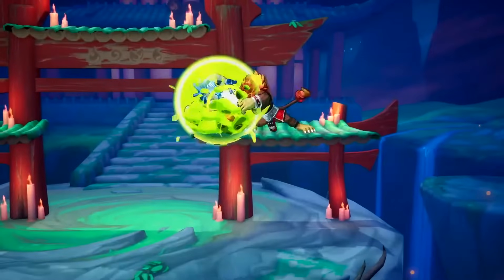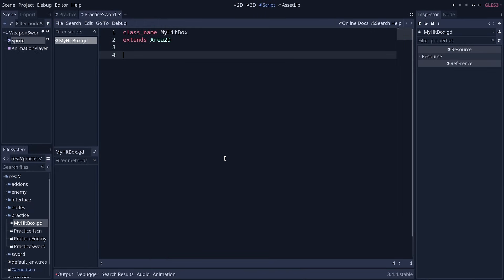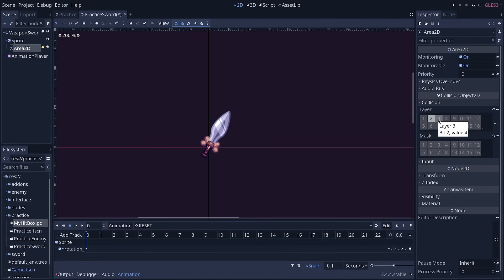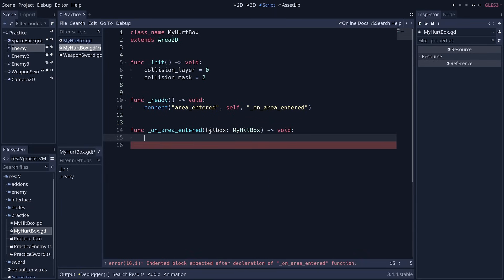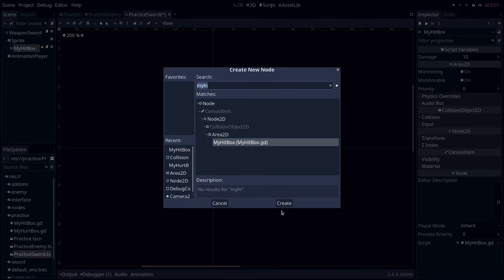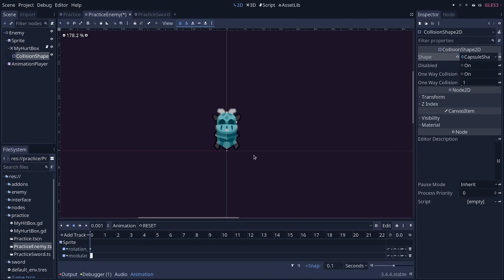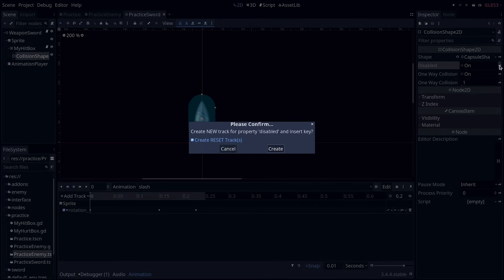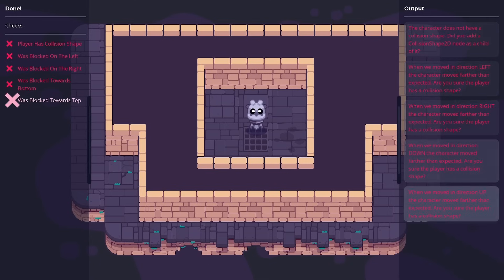How to Code Melee Attacks in Godot: Hitboxes and Hurtboxes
**SYNOPSIS:**
- Covers creating hitboxes and hurtboxes using Area2D
- Explains physics layers and collision masks
- Shows how to implement damage dealing mechanics
- Features project files and updated Godot 4 guide